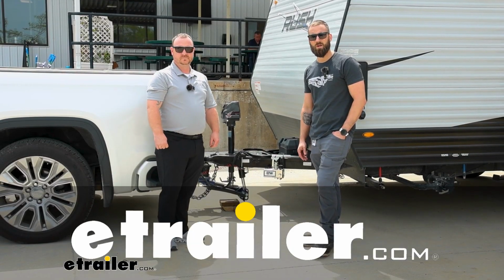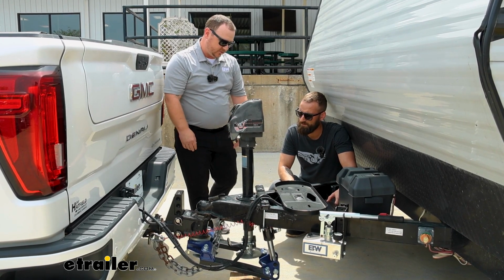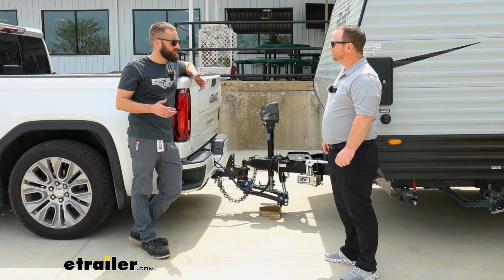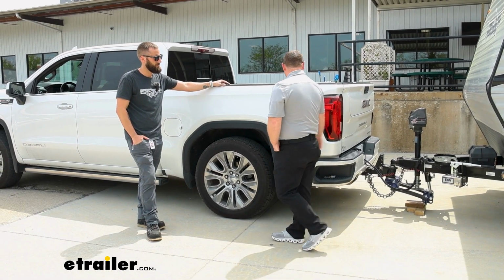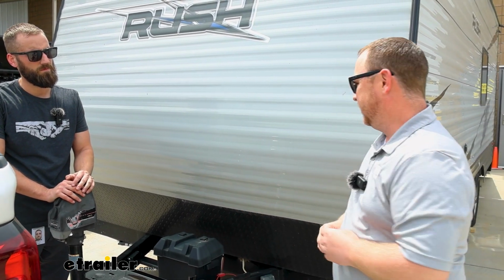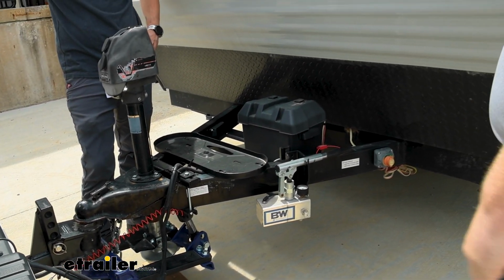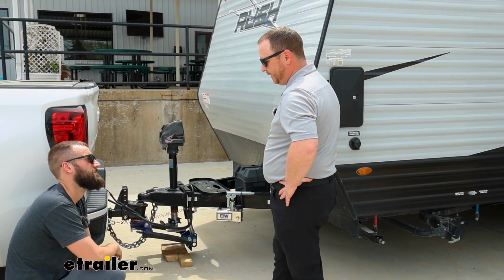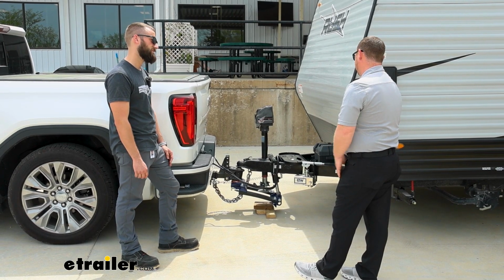etrailer | The Quietest Weight Distribution Hitch Ever? B&W Continuum Interview + Breakdown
Click for more info and reviews of this B and W Weight Distribution Hitch:

Hey, neighbors, Kevin here with etrailer,  and today we have our friend Sean from B&W here  and they're gonna be telling us a little bit more  about the B&W Continuum weight distribution hitch.  So Sean, can you tell me a little bit more  about how this system works and what makes it stand out  compared to others on the market  Absolutely, so this is our Continuum  weight distribution hitch.  We did things a little bit differently  than your traditional weight distribution hitch,  which you're used to having the torsion bars  or the chains, things like that.  This is gonna be a hydraulic-driven  weight distribution hitch.  So instead of using the torsion bars,  you've got a hydraulic cylinder with your hydraulic pump.  Your customer is gonna have a specific PSI rating  for their truck and trailer,  whatever that number is, you pump that handle, that needle  is gonna rise up with the hydraulic pressure.

Once that needle hits that number,  you stop and you can go ahead and take off  and begin your journey.  Kevin Having this so tight and compact here,  it just really makes a huge difference.  Absolutely, yeah.  So it pretty much takes the need of having  to jack your trailer up using a tool  to get those bars over and connected.  All of those pain points from a traditional  weight distribution hitch that we put a lot of thought into  how to rid of those and still be able to  either meet or exceed your weight distribution  and your sway capabilities  as a traditional weight distribution hitch.

The less room you need is basically two inches right here.  So you need two inches from the back of the coupler plate  to the front of the propane bracket.  That's really the only measurement  that you're gonna need for this hitch.  The pump bracket there, it can be moved up and down.  If you've got a brake controller  or you've got a battery disconnect, like we have over there,  you can kind of measure that and put it  wherever you need to put it.

There's not an exact measurement there,  so it's kind of up to the end user,  and then we provide plenty of hose there to be able  to move or maneuver that wherever you need to.  So another issue a lot of weight distribution hitch  owners have is that once they get to their campsite,  they can't just pull right in, they gotta get out,  undo the spring bars,  and then they can finally back up into the camping spot.  Now, you've told us before that this is able to back up.  You know, how is that possible with the system  Absolutely, yes, so you can back into your campsite  without needing to depressurize  or remove any components  of our Continuum weight distribution hitch.  So the reason is, is there's really  nothing attached to the frame.

There's no tension actually  on the frame of the trailer itself.  The bars can stay loaded, you can back in,  and then release 'em, decouple and take off.  That's really all you need to do.  So one of the other main concerns  aside from just distributing that  or distributing that weight is sway control.  So how does this manage that sway  and keep our trailer in line  So traditionally, the verbiage when you talk about  a weight distribution sway control hitch  has been the term sway control.  Sway control pretty much implies  that you are controlling it after it starts.  So a traditional weight distribution hitch,  your trailer's gonna s